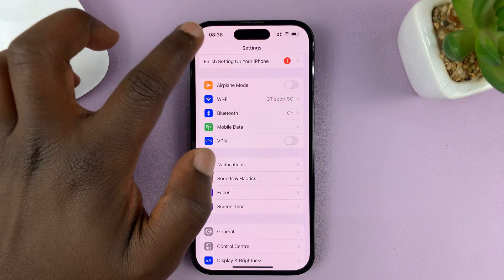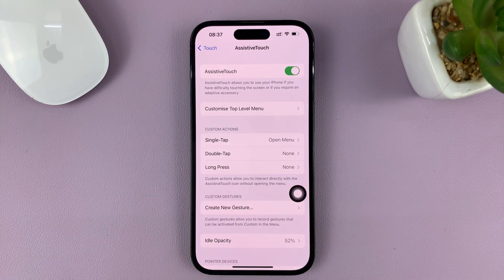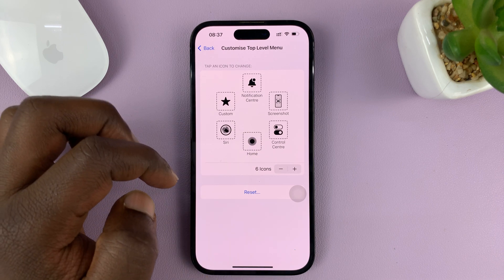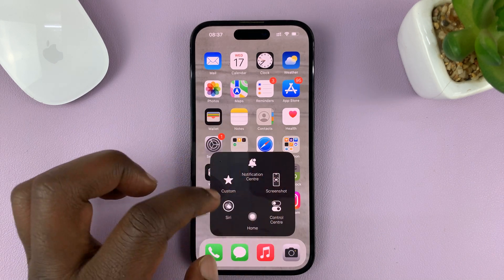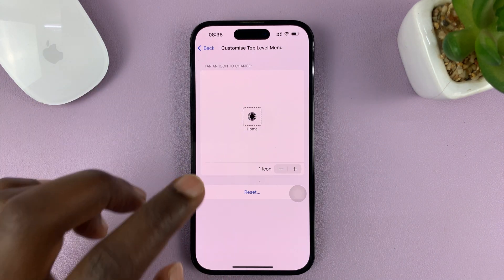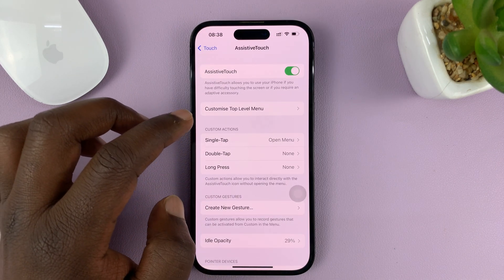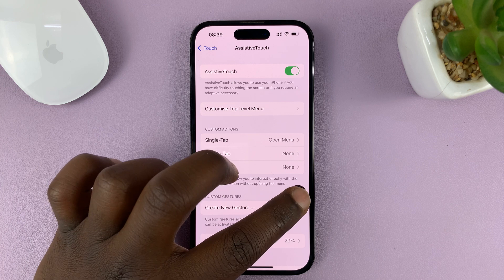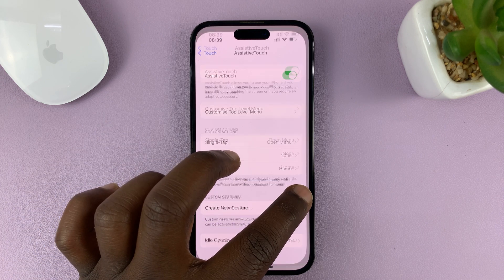How To Create Home Button Using Assistive Touch On Screen Button On iPhone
In this video tutorial, we'll guide you step-by-step on how to create a home button using Assistive Touch on-screen button on your iPhone.

Have you ever found yourself in a situation where your iPhone's physical home button isn't working or you simply prefer using a virtual button instead? Well, worry no more! With Assistive Touch, a powerful accessibility feature built into iOS, you can easily add a virtual home button to your iPhone's screen.

In this comprehensive guide, we'll cover everything you need to know to set up and customize Assistive Touch to mimic the functionality of a physical home button. We'll walk you through the process, starting from enabling Assistive Touch in the settings menu to customizing its appearance and assigning various actions.

Whether you're using the latest iPhone model or an older version, this tutorial is applicable to all iOS devices running the latest software.

Create Home Button Using Assistive Touch On Screen Button On iPhone:

Step 1: To begin, open the Settings app on your iPhone. Scroll down and tap on "Accessibility."

Step 2: Within the Accessibility settings, locate and select "Touch." Then, tap on "Assistive Touch." Toggle the switch to enable Assistive Touch. You will notice a gray square or circle icon appear on your screen, indicating that Assistive Touch is now active.

Step 3: Now that Assistive Touch is enabled, it's time to configure its functionalities. Tap on the "Customize Top Level Menu" option within the Assistive Touch settings.

Step 4: In the Customize Top Level Menu section, tap on the "+" icon to add a new button. From the available options, select "Home."

Step 5: After adding the Home button, you can customize its settings by selecting "Custom Actions" for it. Here, you have various options to choose from. You can assign single-tap, double-tap or long press actions to the virtual home button, mimicking the functions of the physical home button.

Assistive Touch offers more than just a virtual home button. It provides quick access to various other functions, such as Control Center, Notification Center, and gestures like pinch, swipe, and multi-finger taps. Feel free to explore these options and customize them according to your preferences.

Note: The steps mentioned in this article are specific to the iPhone running the latest iOS version. The process may vary slightly for different iPhone models or iOS versions.

Timestamps
0:00 Intro
0:17 Enable AssistiveTouch Button
0:53 Change AssistiveTouch Idle Opacity
1:08 Customize Top Level Menu with Home Button
1:20 Using the AssistiveTouch Home Button
1:38 Have Only Home Button On Top Level Menu
2:25 AssistiveTouch Custom Actions
2:57 Long Press To Go To Home Screen
3:17 Outro

Cell Phone Tripod Adapter